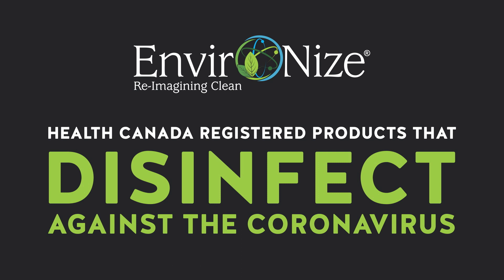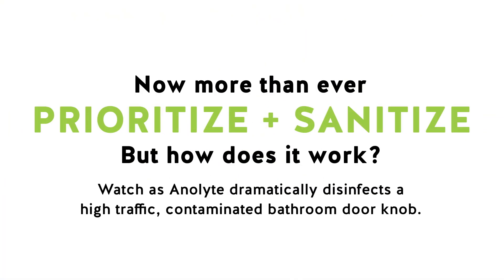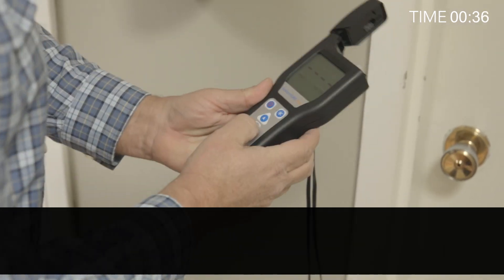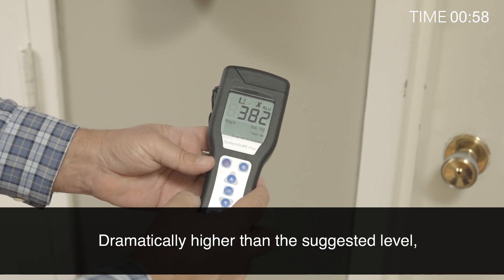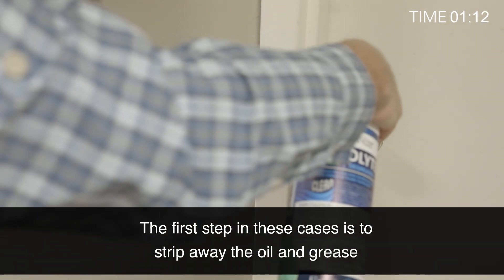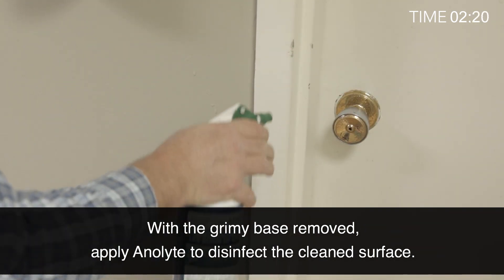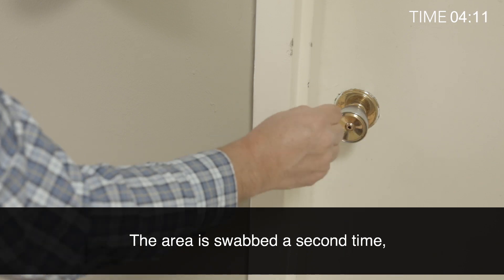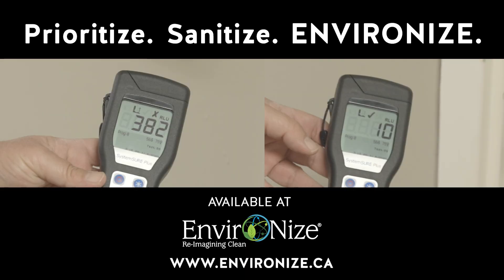Environize Catholyte and Anolyte COVID-19 Cleaning Degreasing and Disinfecting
Sustainable Cleaning and Disinfecting against COVID-19

WHEN HEALTH MATTERS! - ENVIRONIZE

Non WHMIS Regulated
Non Toxic: Safe to Use Around Plants, Animal, Marine or Human Life
Certified Organic: PROCERT and  USDA
All Natural Ingredients
100 X More Effective than BLEACH
Non Corrosive @ pH Neutral
Zero Contact Surface Residue
FOG | MIST | WIPE | SPRAY | MOP

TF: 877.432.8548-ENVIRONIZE